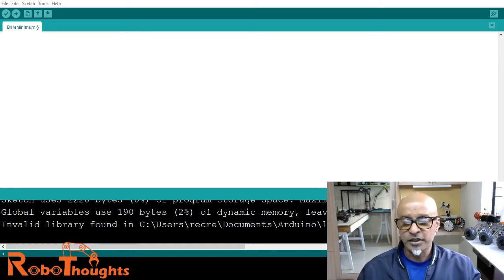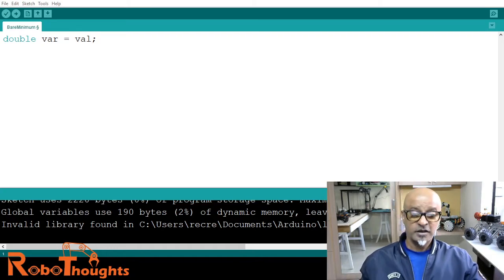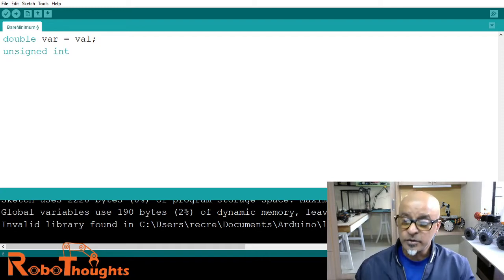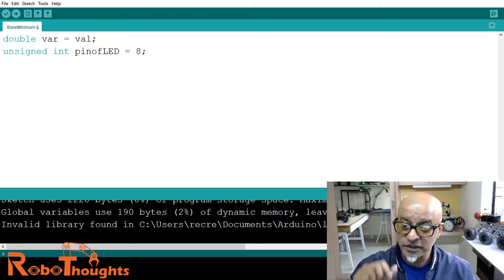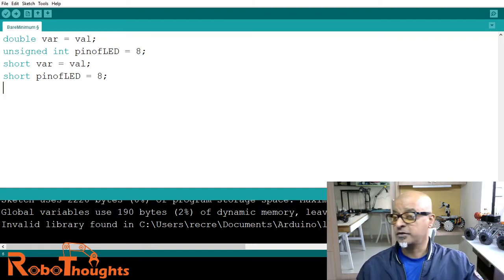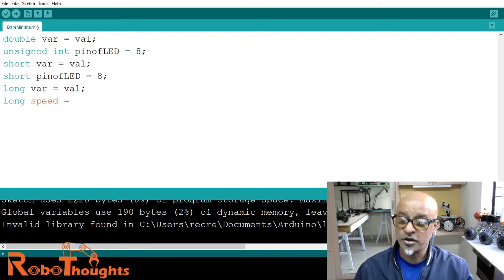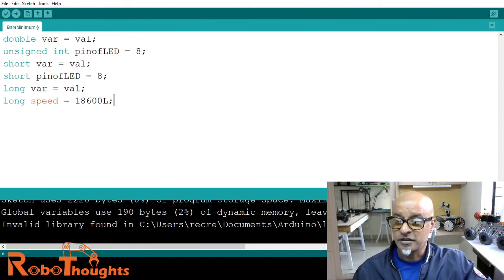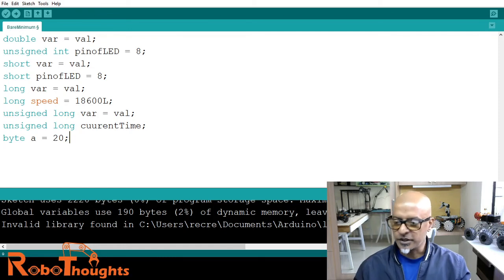Lesson 23 – Arduino C;C++ Other Data Types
In the previous lessons I showed you data types like Int, Float, Char etc.  There are few more data types in Double, Unsigned Int, Short, Long, Unsigned Long, Byte and Word
In this lesson I will show you each of these data type syntax in Arduino and purpose of these data types.